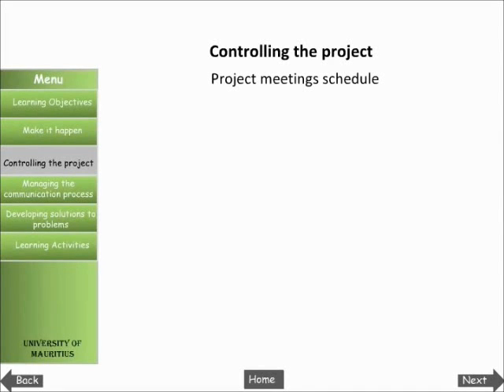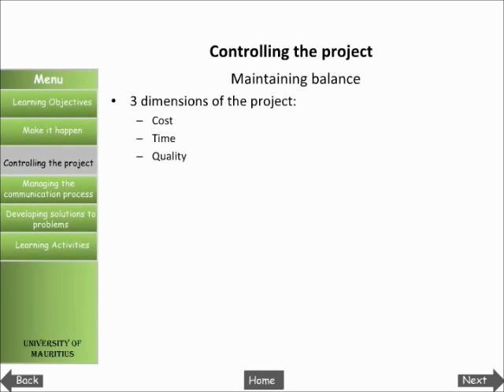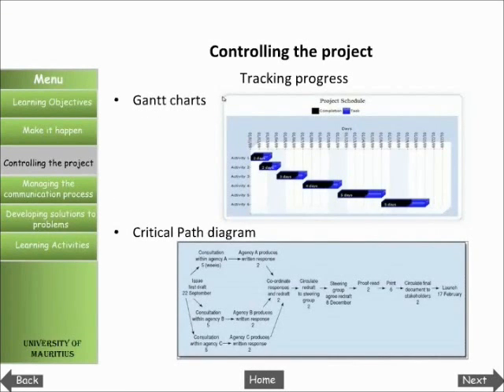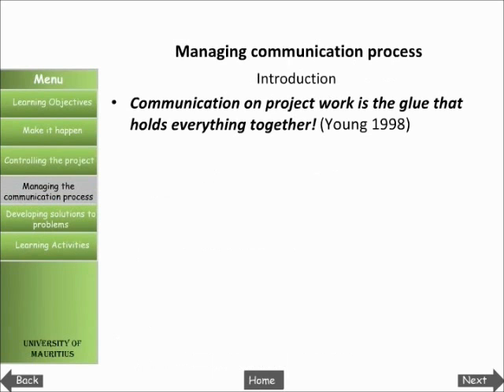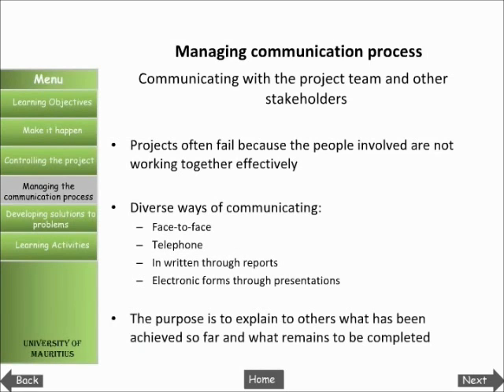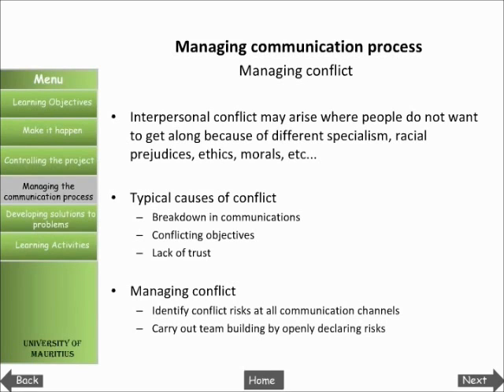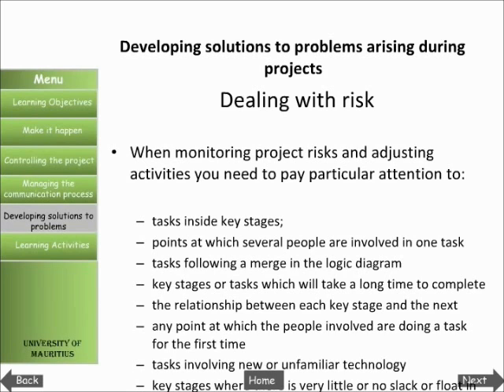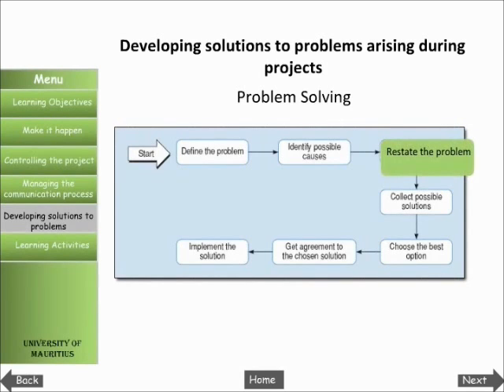Implementing the Project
The focus of this unit is on implementing a project. The first part considers how the activities of a project start. Although planning and action run side by side, it is often difficult to initiate action to progress the first tasks. Once things start to happen, the project enters a new stage. Management of the project changes, from stimulating the initial action to monitoring and reviewing it in order to control the project's progress. Control systems are essential in managing a project of any size, to ensure that the project achieves its intended outcomes. It is very rare for a project to run smoothly, however, and anyone managing a project can expect to have to keep up the momentum and to solve problems that arise. Good communications contribute a great deal to the process, and help all the stakeholders in developing a shared understanding of how the project is progressing. This unit addresses each of these considerations in turn.